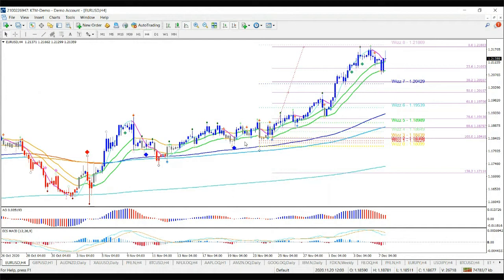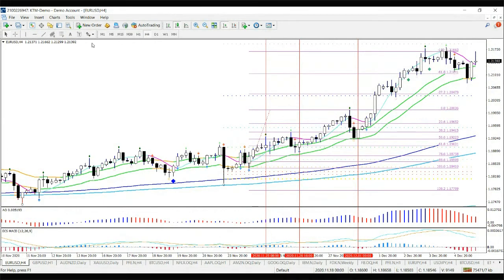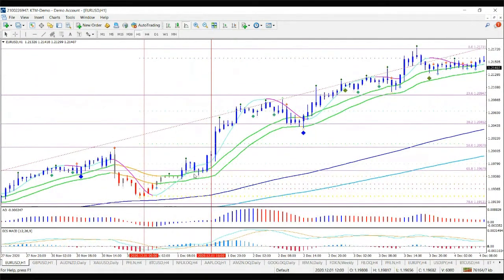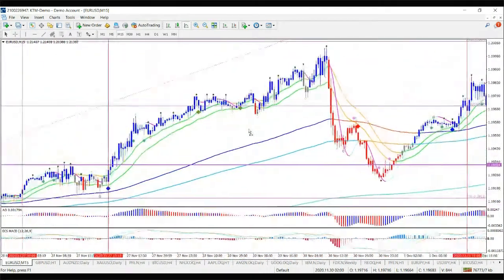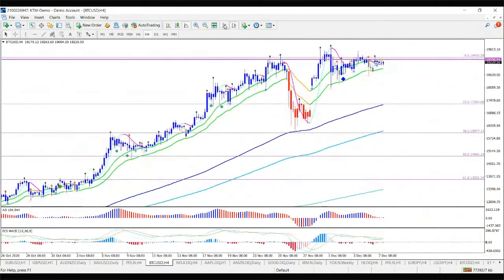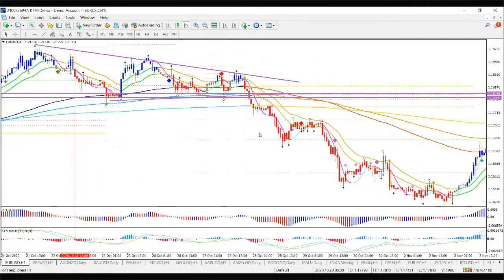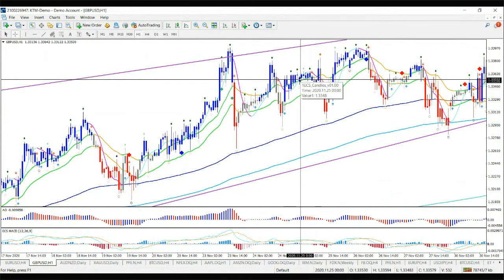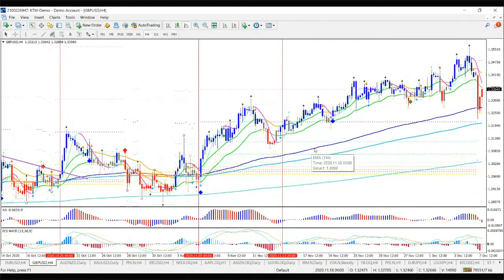Find Simple Trading Ideas Using EW, MAs & Patterns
This webinar explains how to focus on trades with the best probability. Learn how to filter setups by using moving averages, Fibonacci levels, Fib sequences, Fractals, Elliott Wave, and price patterns. Trading the charts in a systematic, simple, and visual way is always the best. Chris Svorcik shows how traders can apply a very pragmatic approach via simple tools such as moving averages, Fibonacci, and Fractals. In the recording of this live webinar, you will discover easy tricks to find good setups on the 4 hour chart. But we also show how you can then zoom into lower time frames like the 1 hour, 15 min and 5 min chart to find more setups.